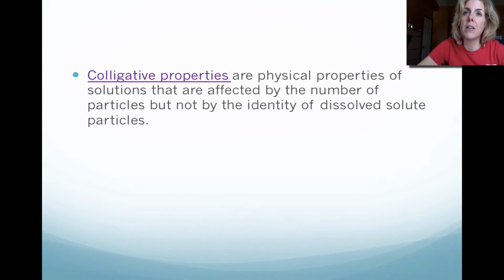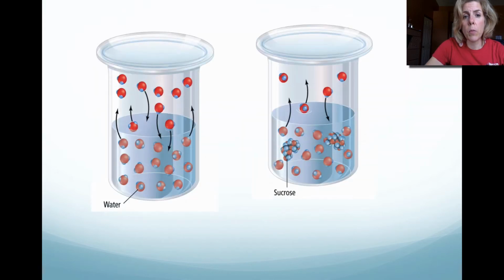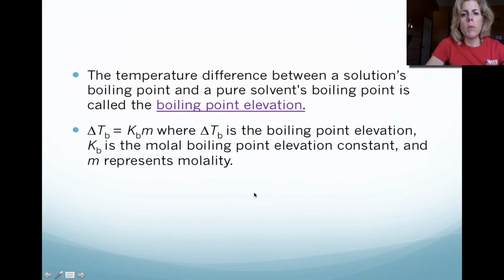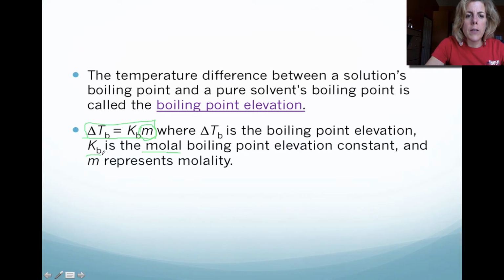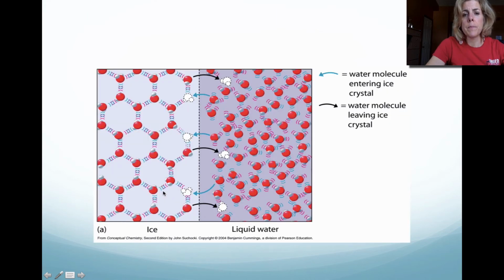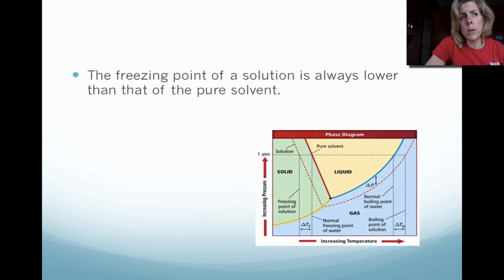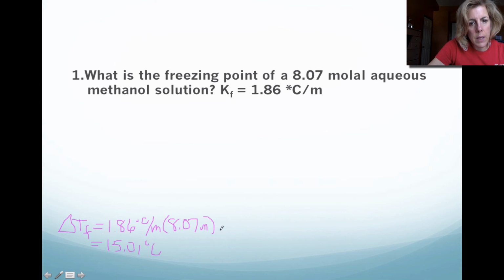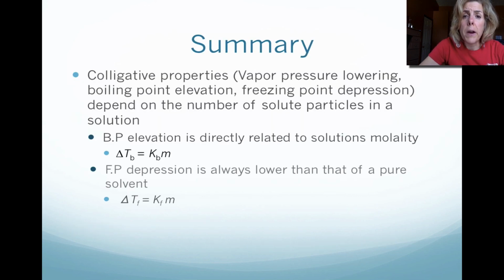Chapter 14 Mixtures and Solutions Part IV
This video describes colligative properties: vapor pressure lowering, boiling point elevation and freezing point depression.  Calculations are explained with boiling point elevation and freezing point depression.